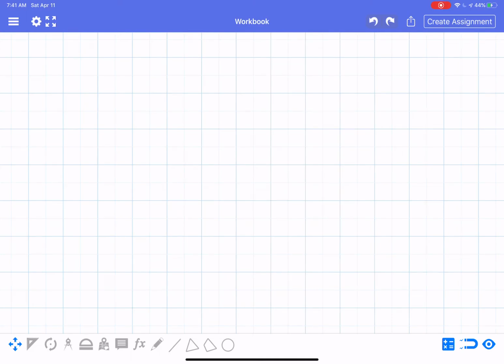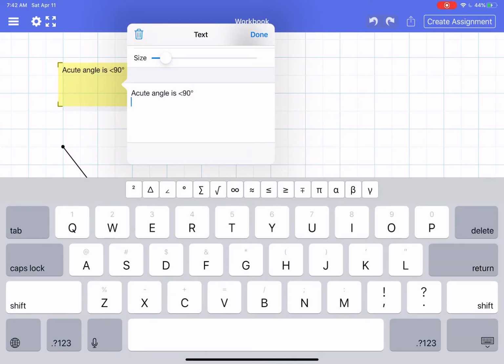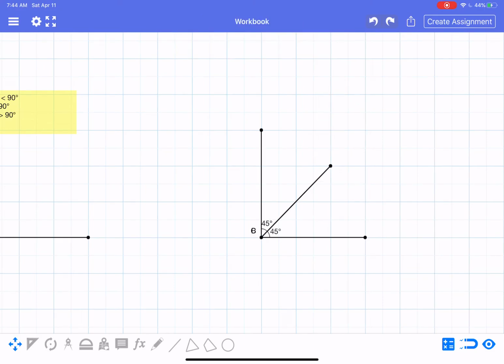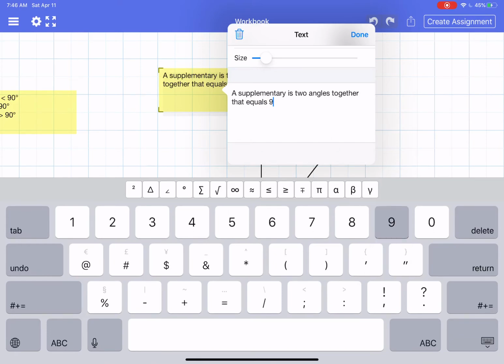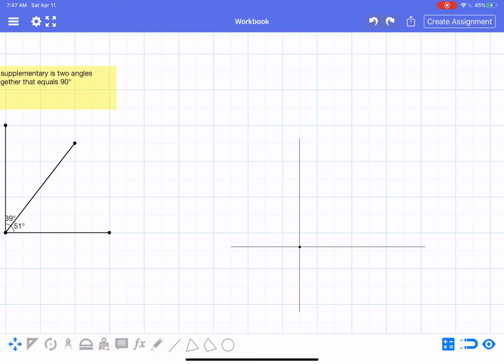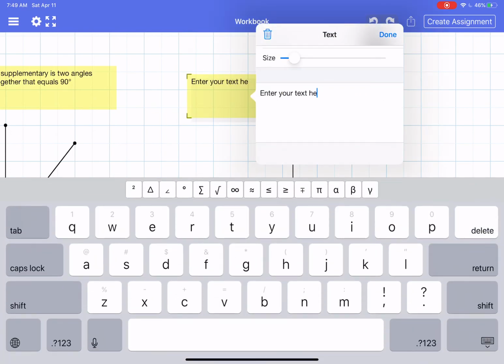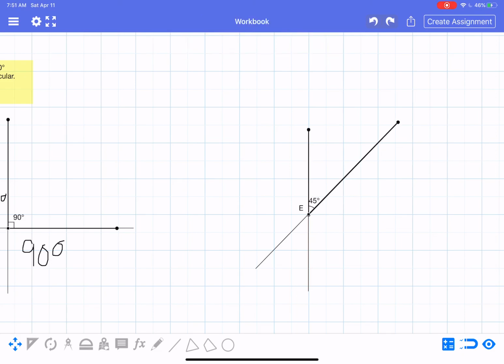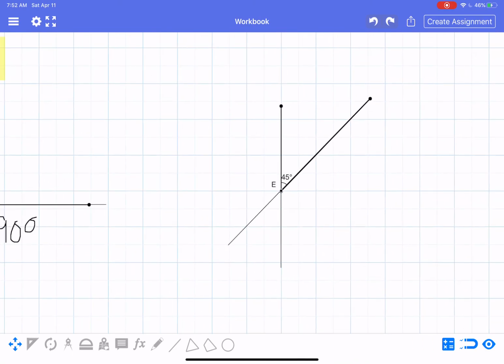Extension lesson on angles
This lesson teaches types of angles, supplementary angles and perpendicular lines.